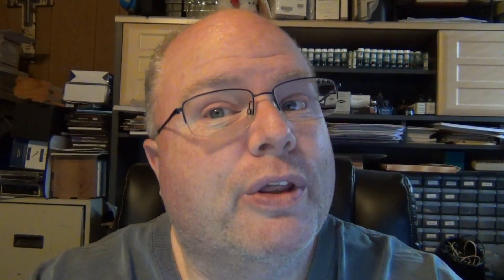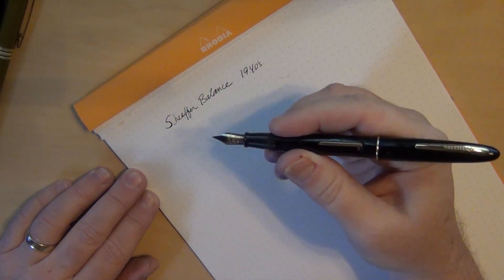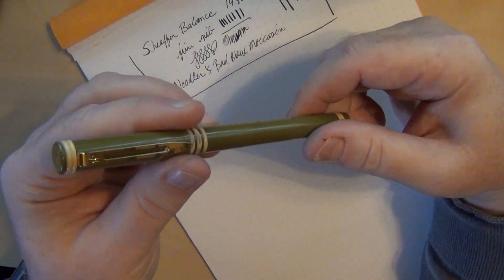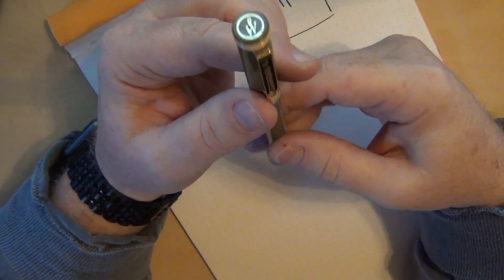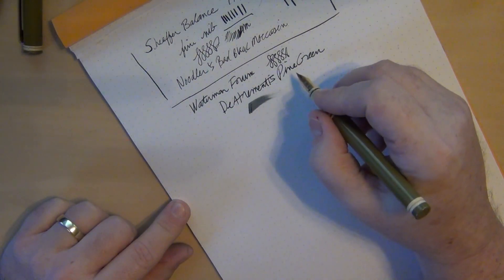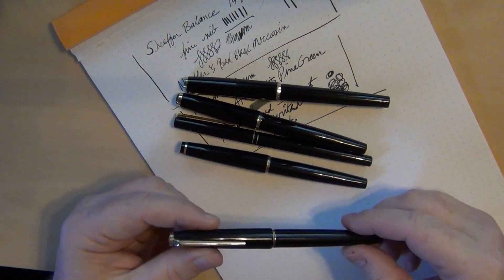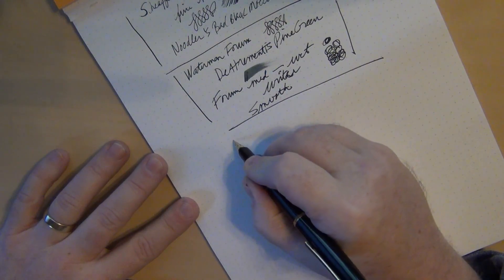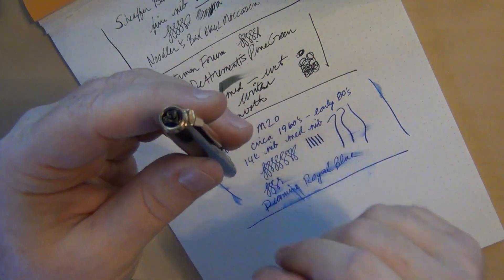Waterman Forum, Sheaffer Balance, Pelikan M20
In pen mail today, I show you the Sheaffer Balance vintage lever filler, a Waterman Forum, and a Pelikan M20.